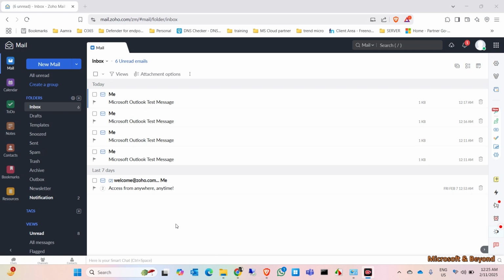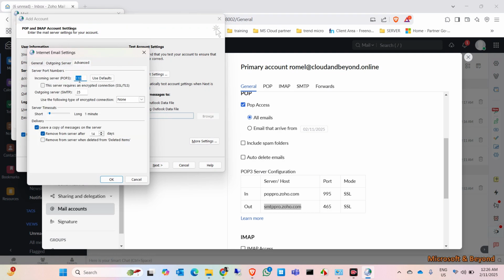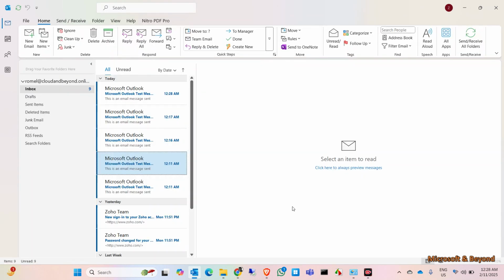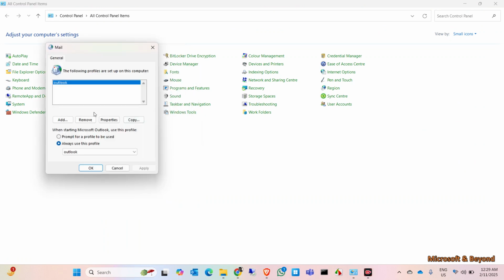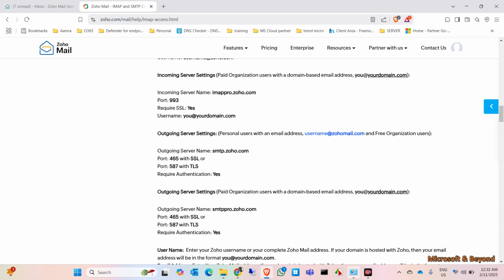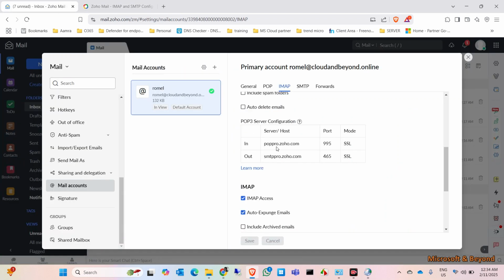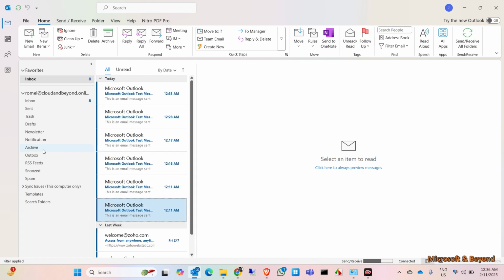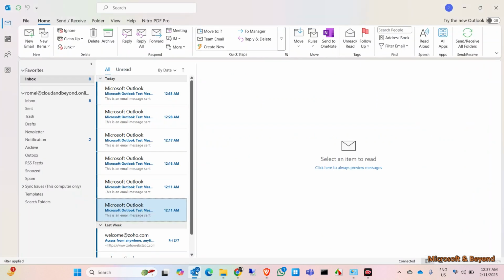Zoho Mail Administrative Training for Beginner - How to configure Zoho mail in POP/IMAP in Outlook